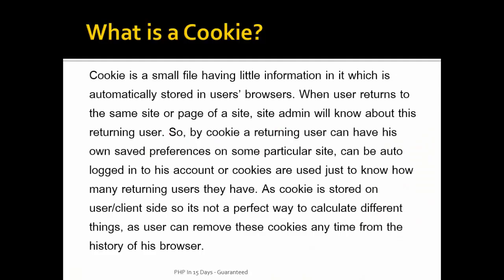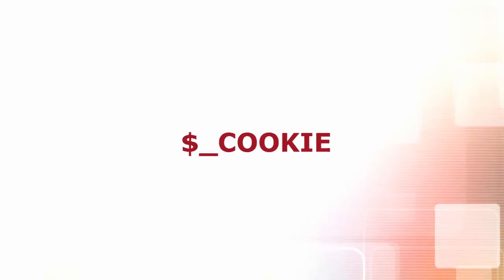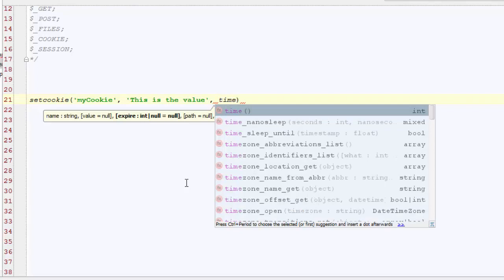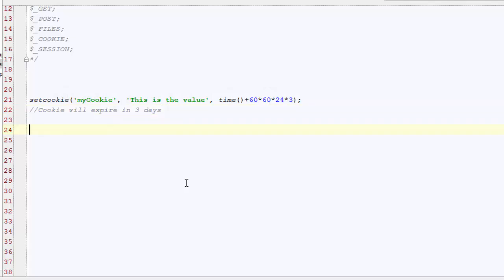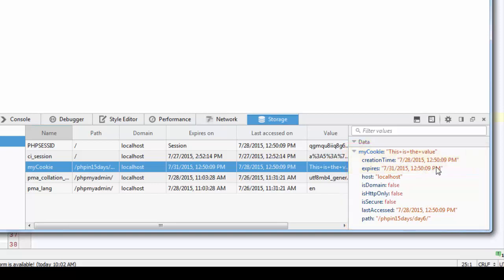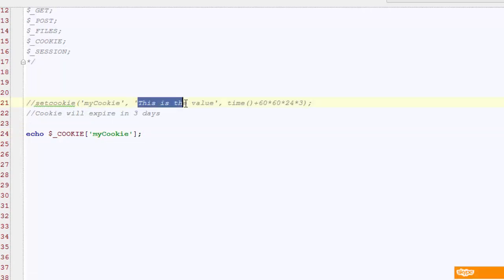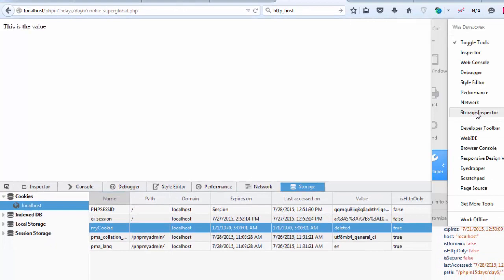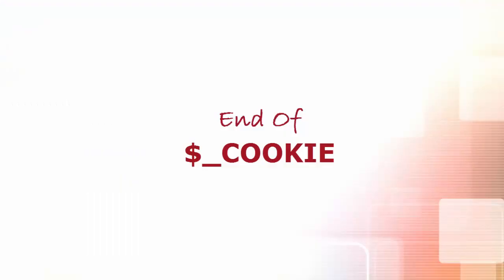PHP Day 6 File Cookie Super Globals